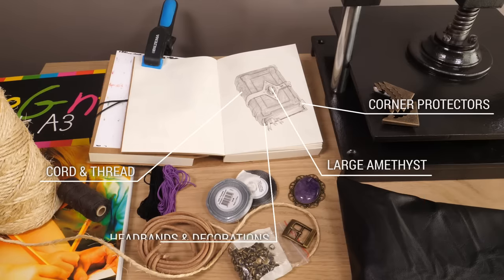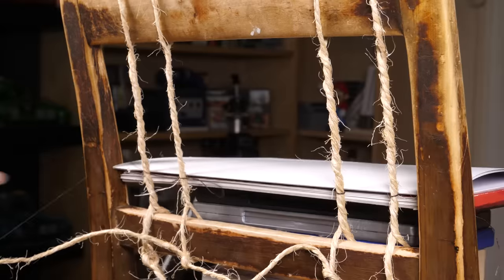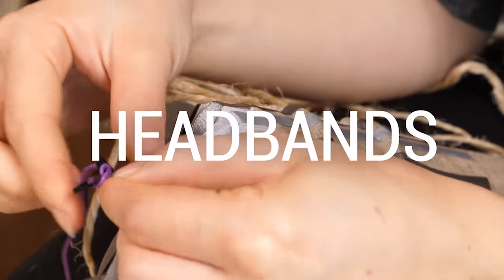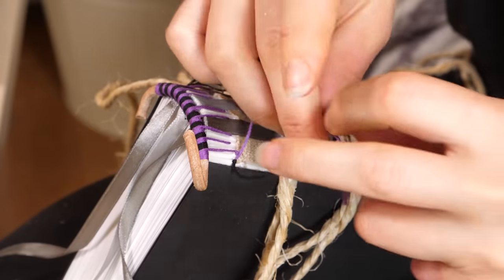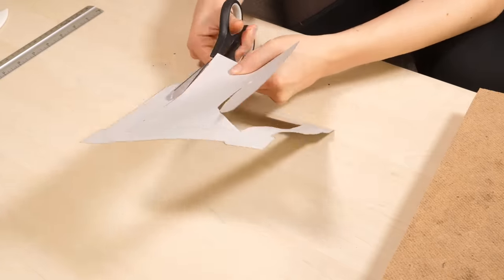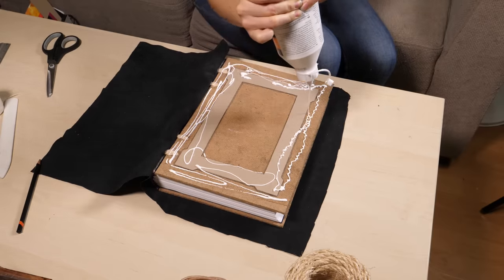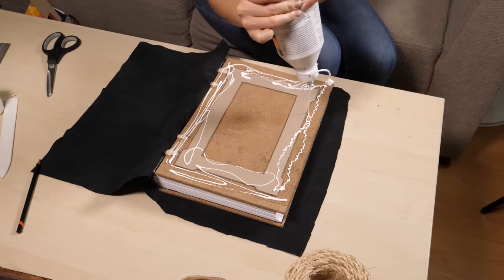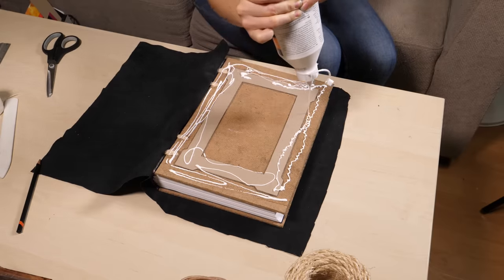Binding a MYSTICAL Handmade GRIMOIRE / Book of Shadows!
Today we're bookbinding a mystical leatherbound grimoire!

PARTS USED:
- Real leather, black sheepskin leather 0.4mm thick
- 96 sheets A3 sized sketchbook paper (110 gsm)
- 2 sheets A3 black paper as end sheets (140 gsm)
- Linen cloth for burnishing and covering the spine
- Leather dye
- Greaseproof parchment paper
- 3 mm wood fiberboard covers

- Coping saw
- Book press
- Stitching jig (or a suitable chair)
- White PVA glue (wood glue)
- Contact glue
- Thick needle
- Scissors & x-acto knife
- Stapler & hammer
- Wax for leather

Today we're making a DIY huge, heavy, leatherbound grimoire - using real leather and traditional bookbinding techniques. By adding a large amethyst stone to the cover, sewing headbands and carving patterns with gold leaf, it really ends up looking like an "ancient", mystical fantasy book!